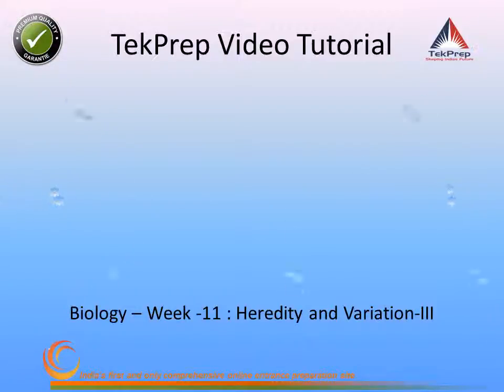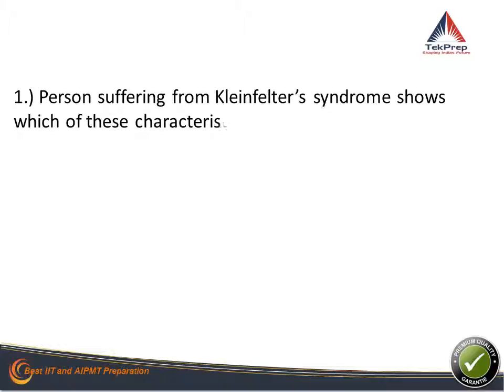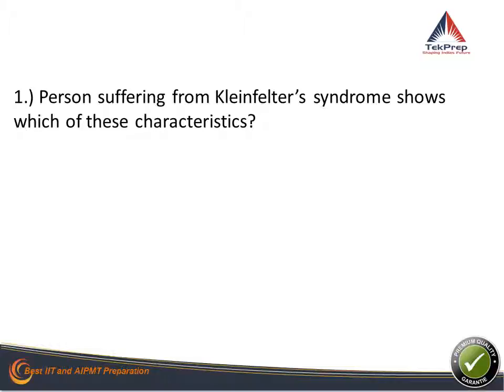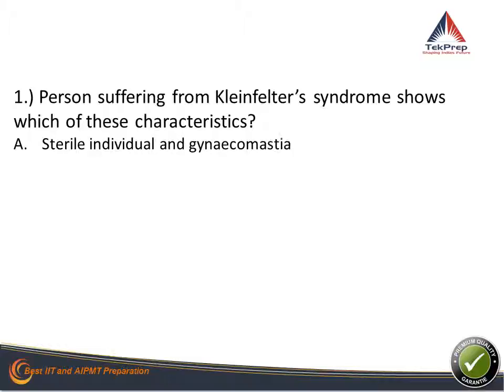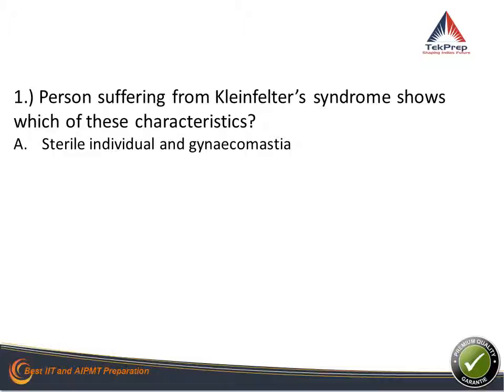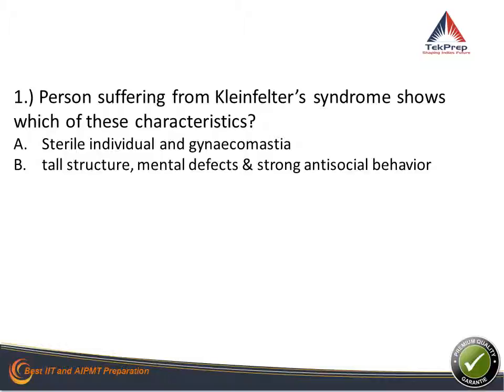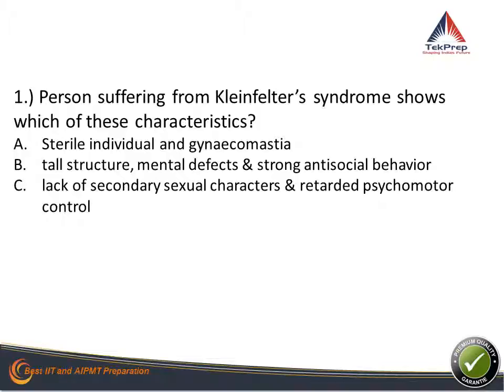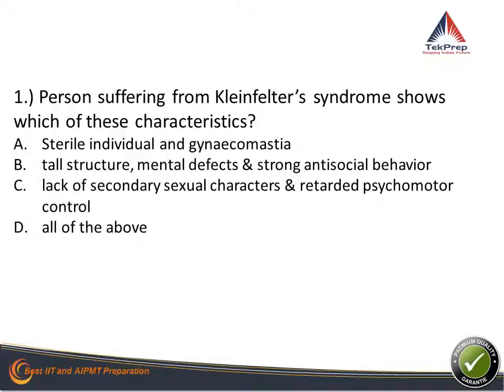VidBioXII Wk11 1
Linkage and crossing over; sex linked inheritance – Hemophilia, color blindness; pedigree analysis; Mendelian disorders in humans – Thalassemia; chromosomal disorders in humans- Down’s syndrome, Turner’s and Klinefelter’s syndromes.